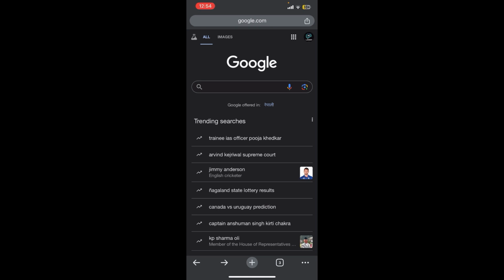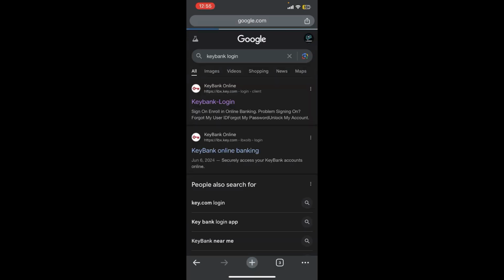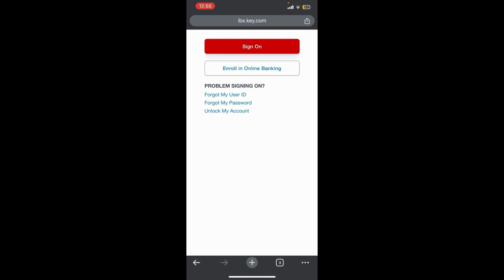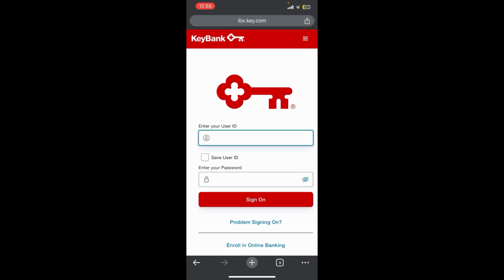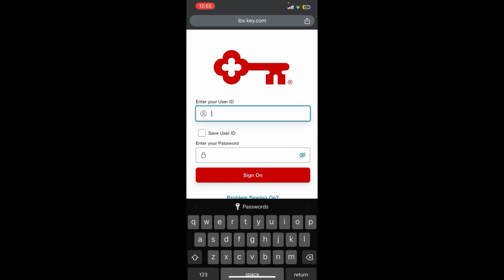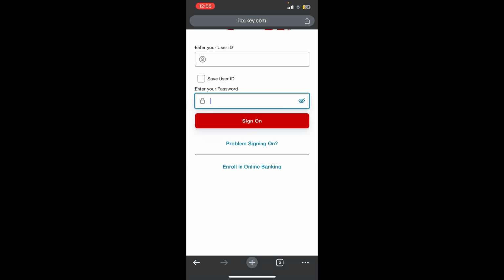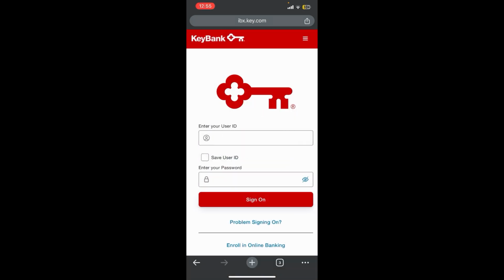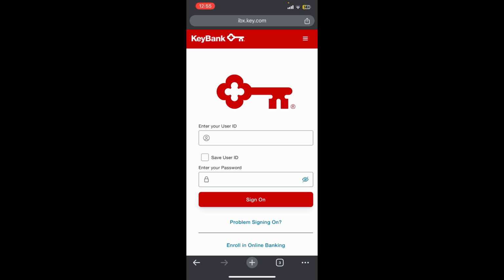How to Sign on to Keybank Online Banking (2026) | KeyBank Login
In this tutorial, learn how to sign on to your KeyBank online banking account. I'll guide you through each step to access your account quickly and securely. Whether you're using a computer or mobile device, this video will help you log in and manage your finances online with ease.